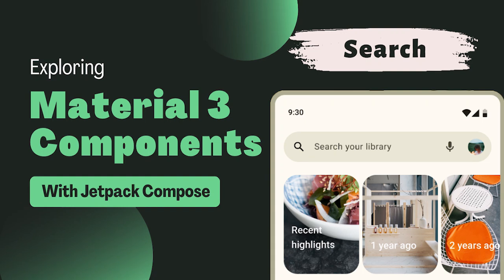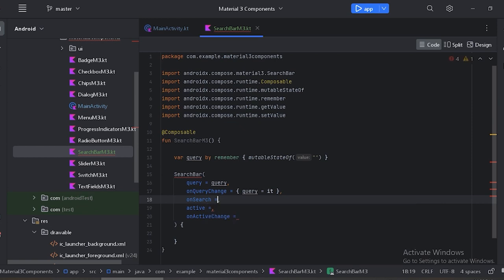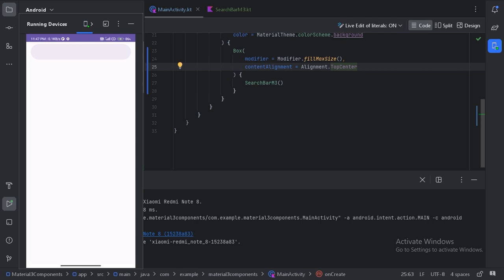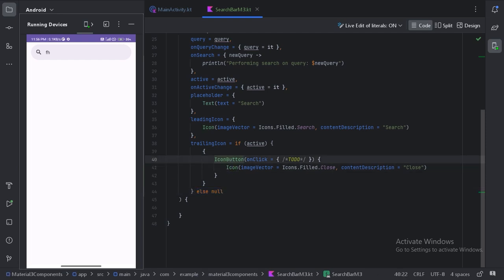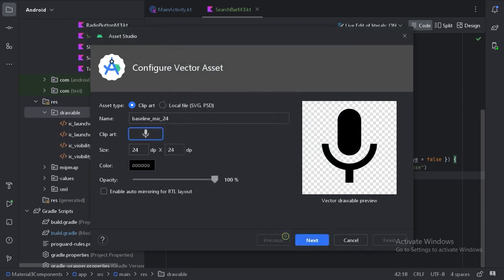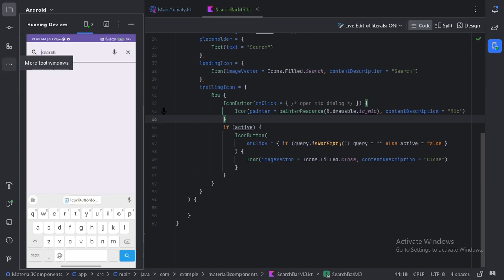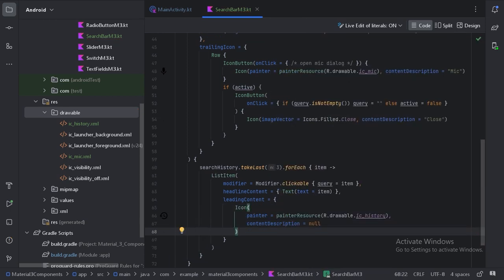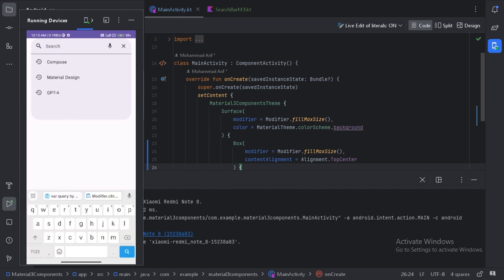Search | Exploring Material Design 3 Components | Jetpack Compose | Android | Kotlin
Udemy Courses:
📚 Android Quiz App: Ktor Backend & Jetpack Compose

💡 🛠️ In this Android development tutorial, we dive deep into the Search in Jetpack Compose with Material Design 3. Perfect for beginners and experienced developers alike, we'll explore how to implement and customize the Search to enhance your Android app's UI/UX